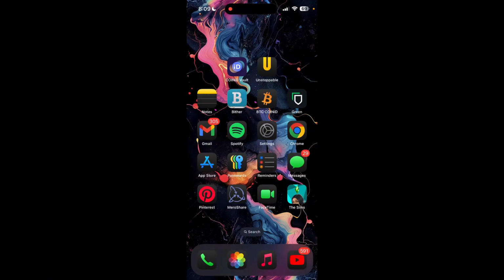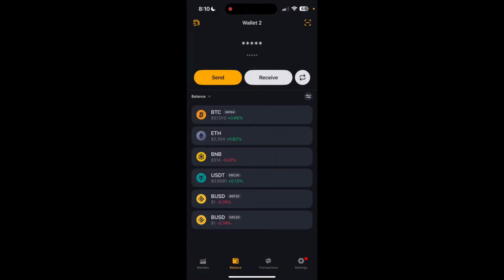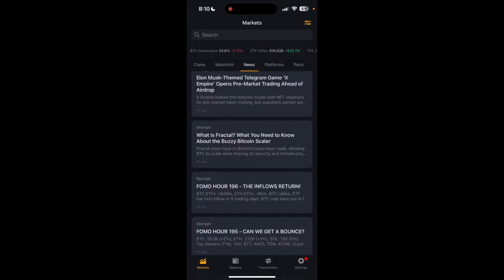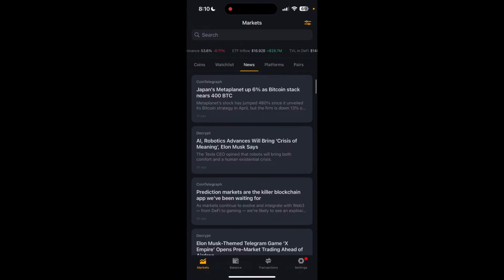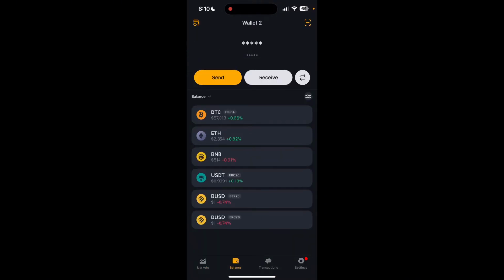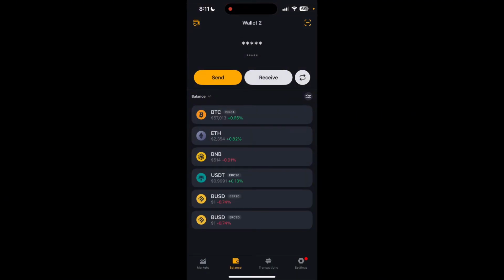How to Participate in Airdrops using Unstoppable Wallet 2024?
In this video, I’ll walk you through the process of participating in airdrops using Unstoppable Wallet. Discover how to find and join airdrop campaigns, manage your wallet to meet requirements, and ensure you’re set to receive free tokens and rewards!